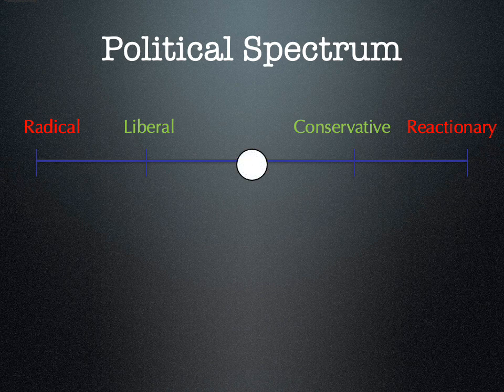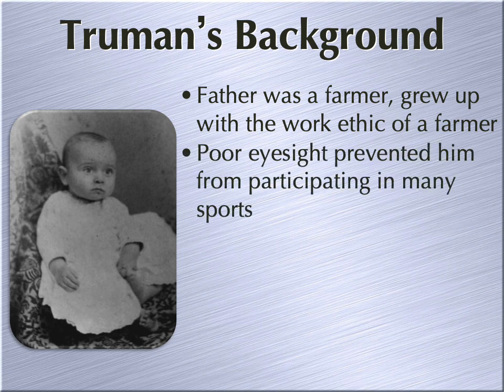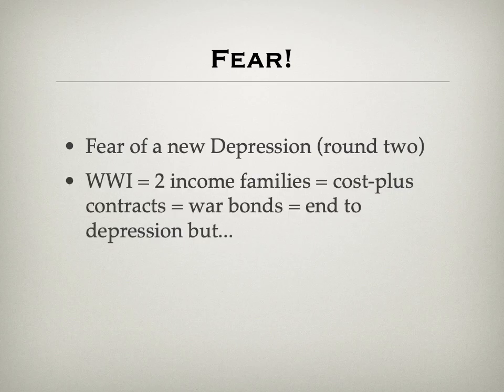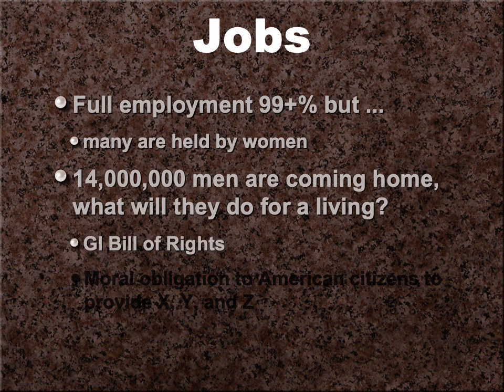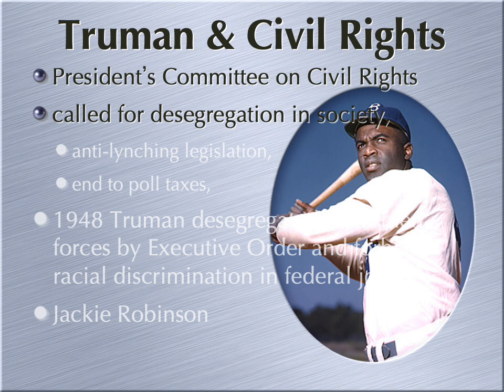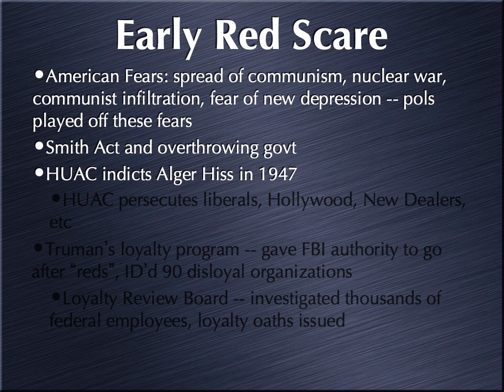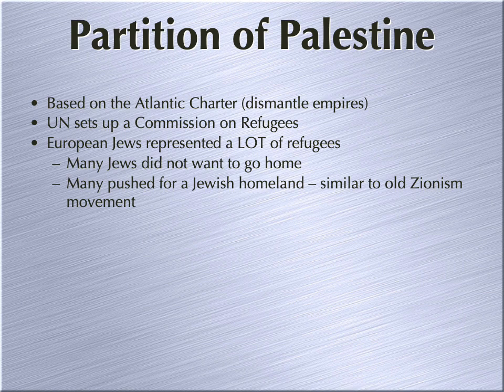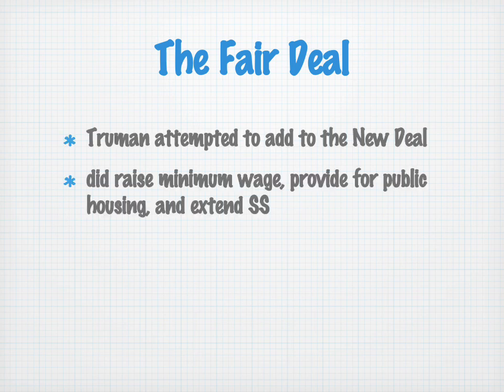Truman Admin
HIS 132 Video